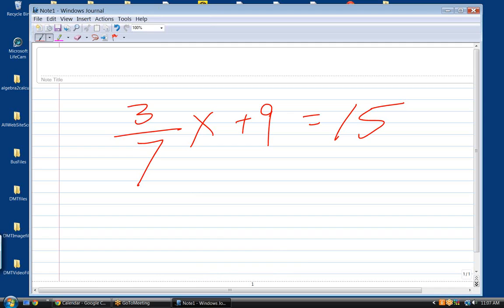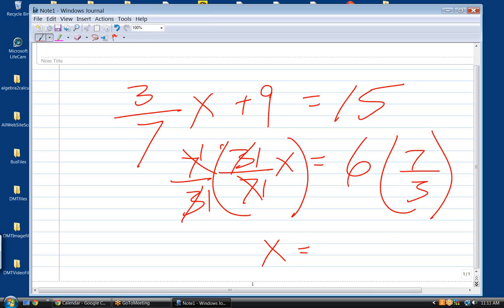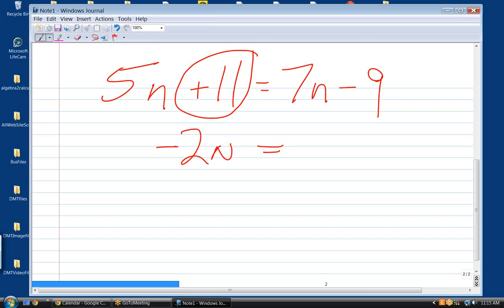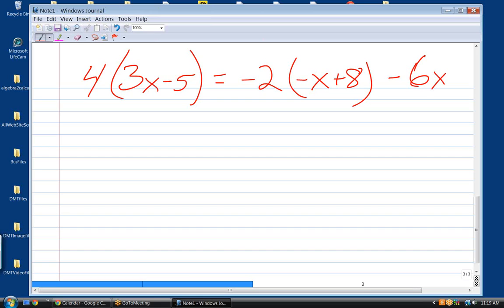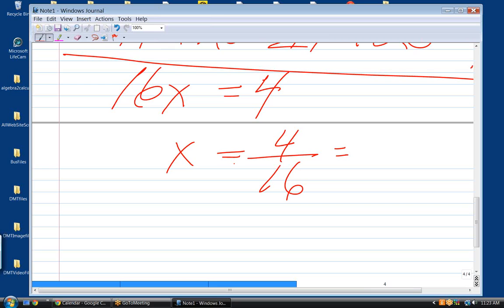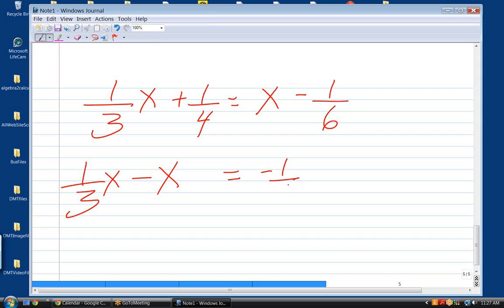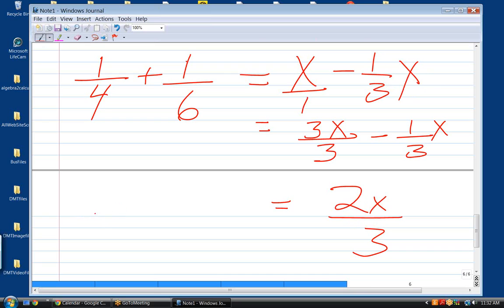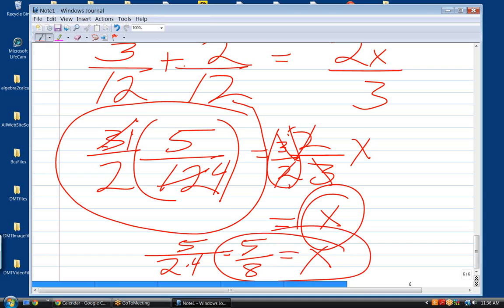Online Algebra tutoring, CM063015